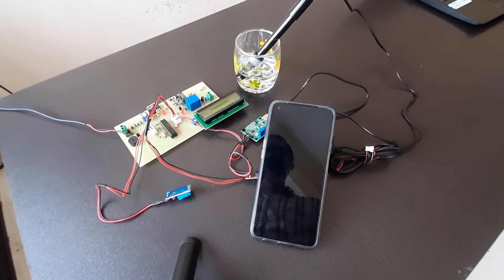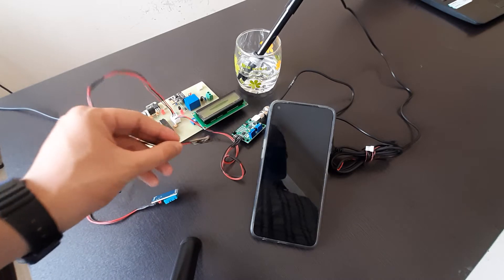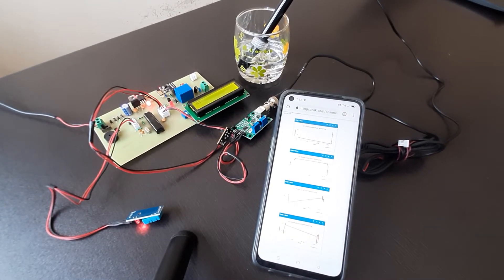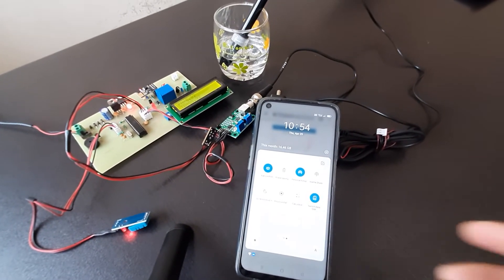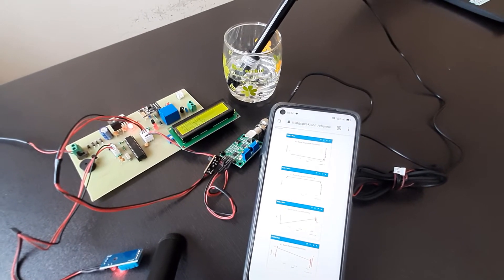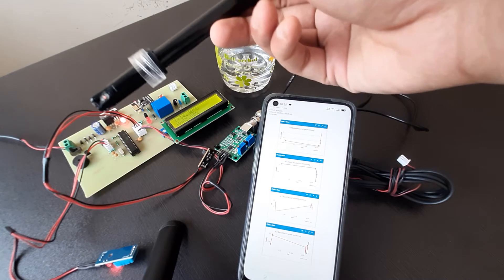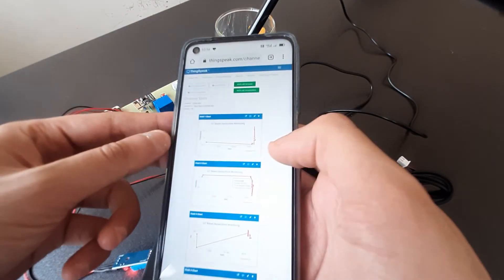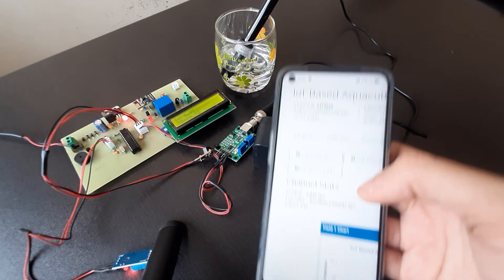IoT Based Aquaculture Monitoring and Control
This kit is discontinued. It is not available.